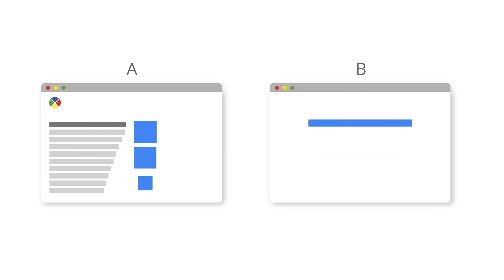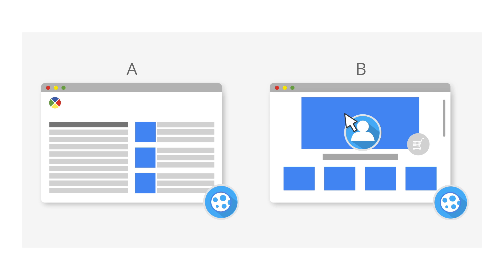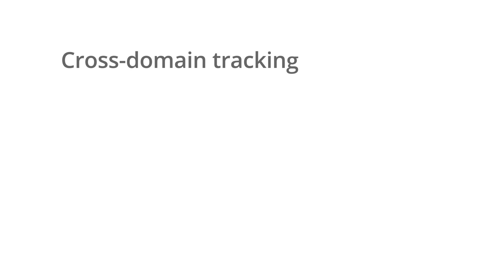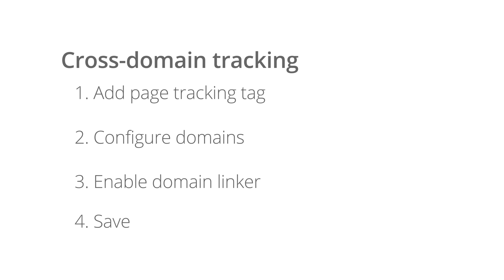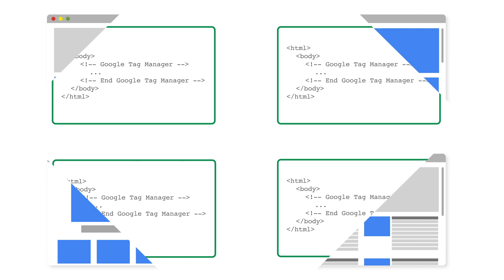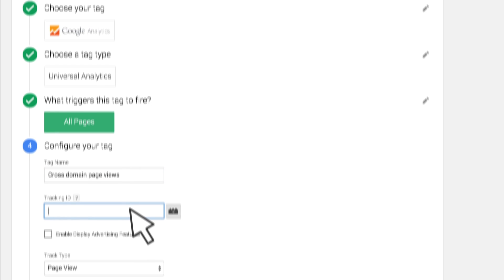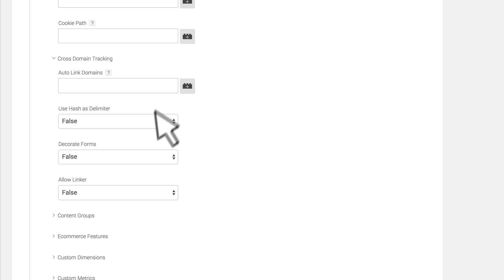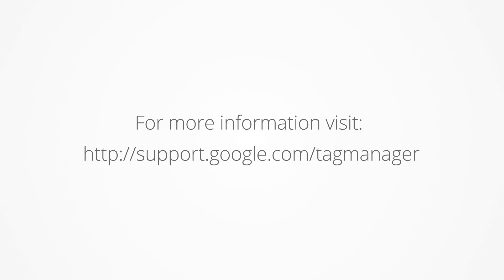Implementing tags: Cross-domain linking with Universal Analytics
Learn how to implement cross-domain linking with Google Tag Manager and Universal Analytics.